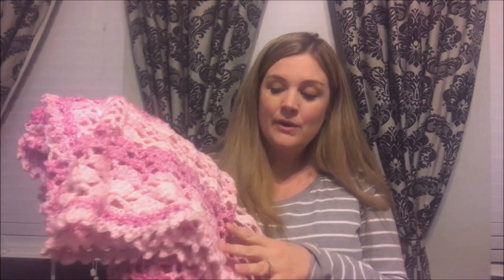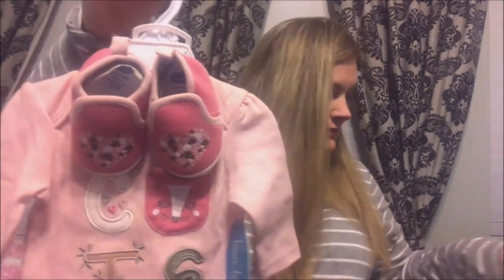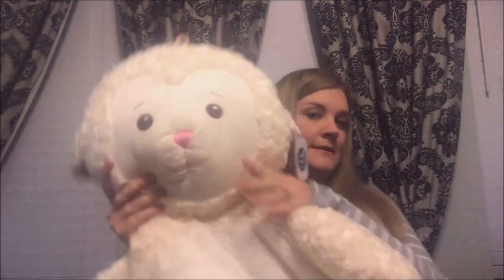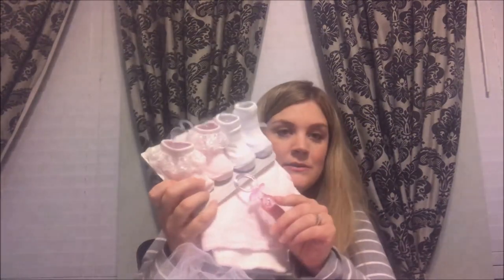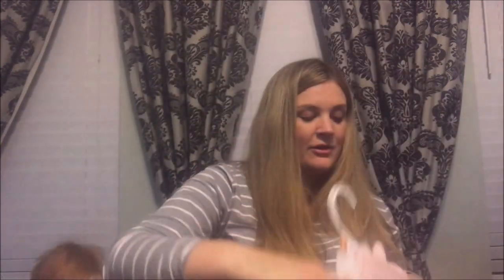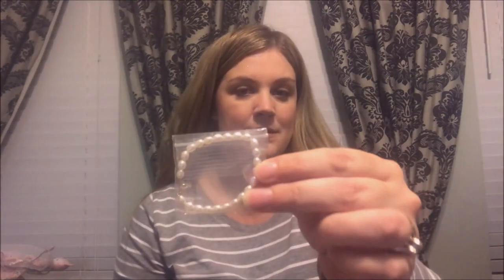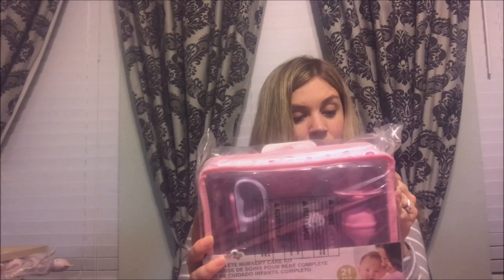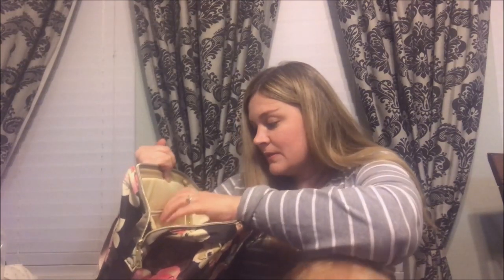Baby Shower and Gift Haul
My mom, grandmother, mother-n-law and sister-n-law threw me a beautiful baby shower to celebrate our baby girl!  Watch to see all the pretty decorations and yummy food that was at my baby shower.  Also, I do a gift haul of all the amazing gifts I received at the shower!